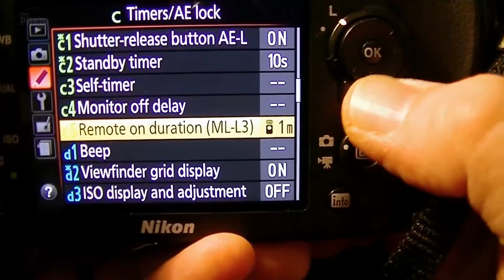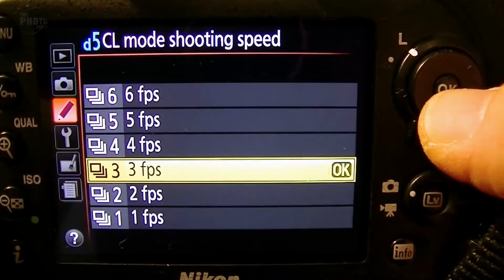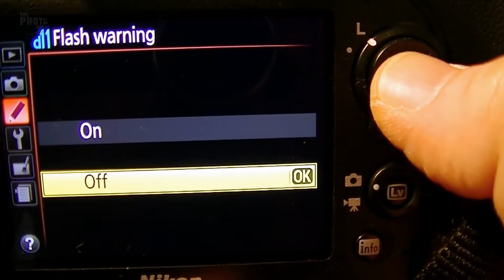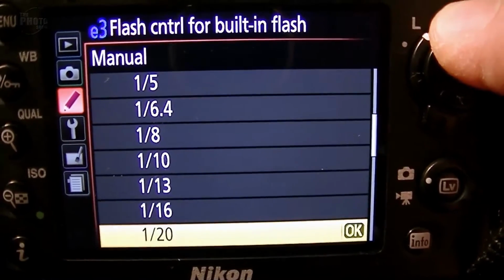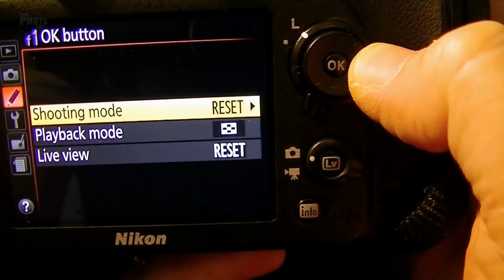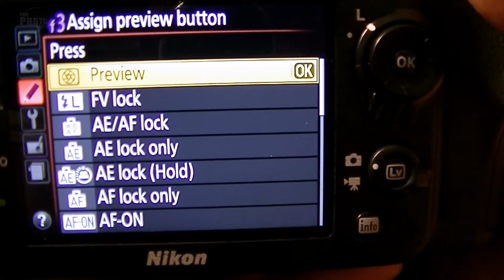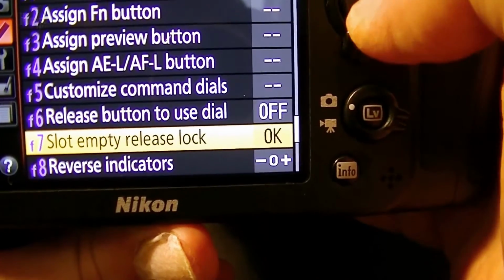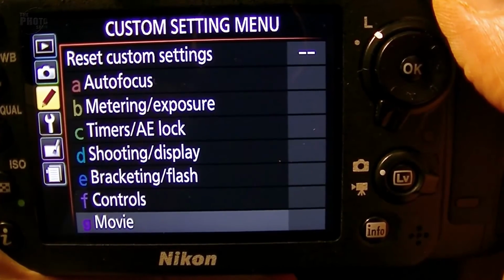Nikon D7100 User Guide Part 5: The Custom Menu D-G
Nikon D7100 User Guide, The Custom Menu: Part two, step by step guide of the custom menu on Nikon's D7100 DSLR. Showing sections D-G and how it can be customised to suit your photography.
UK PRODUCTS & PRICES FROM THIS VIDEO
Nikon D7200 Body
Nikon D7200 Kit
USA PRODUCTS & PRICES FROM THIS VIDEO
Nikon D7200 Body
Nikon D7200 Kit